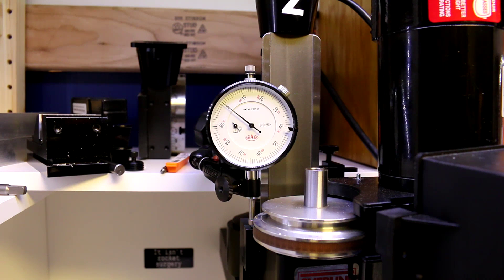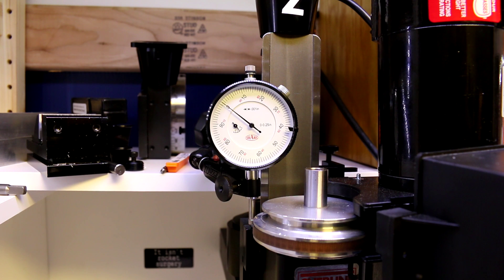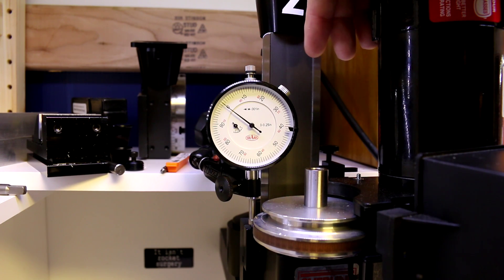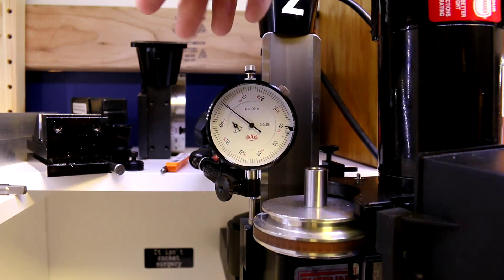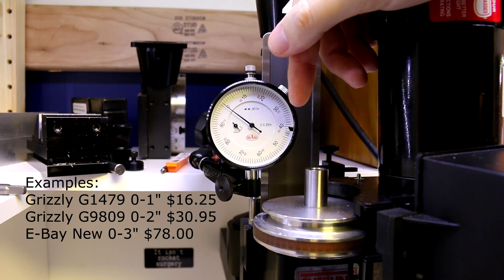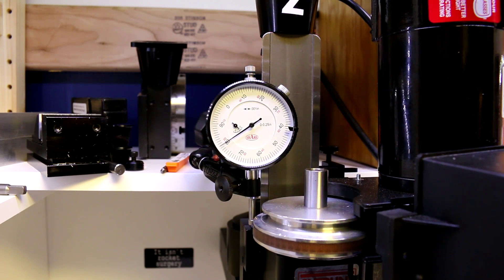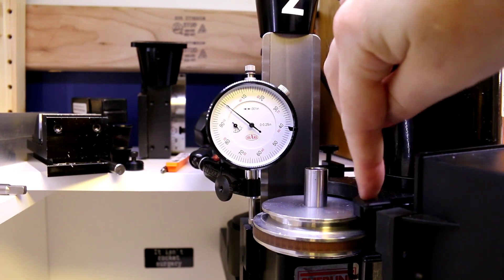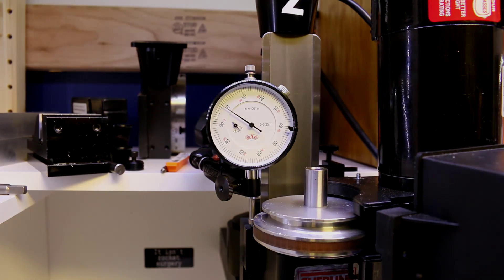Mill Tip - Accurate Depth on Z Axis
My 50th youtube upload! This is a short tip on using a dial indicator to measure depth of cut on your z-axis. This can also be used in other orientations and is often adapted to the lathe tail stock ram as well.